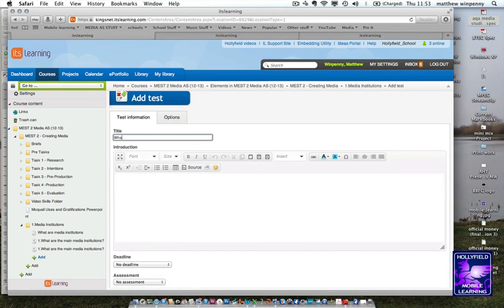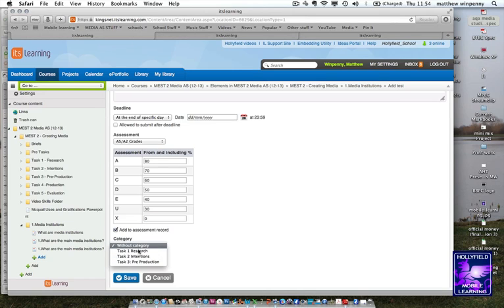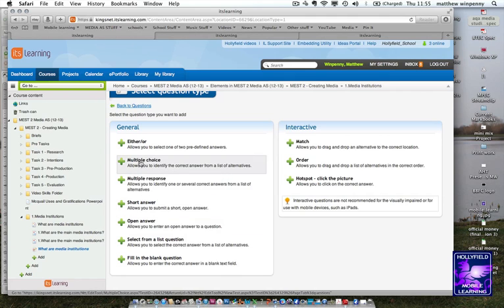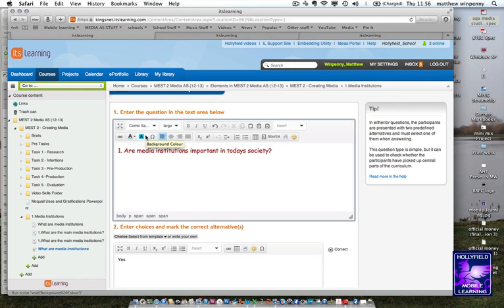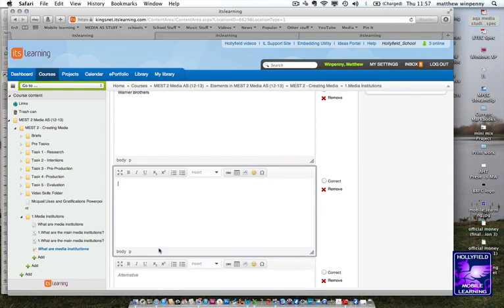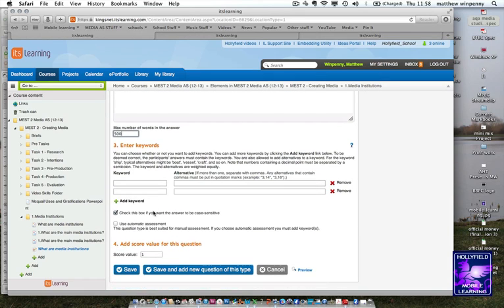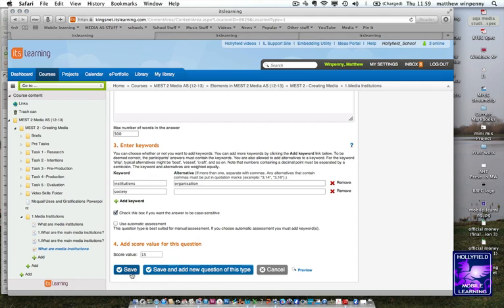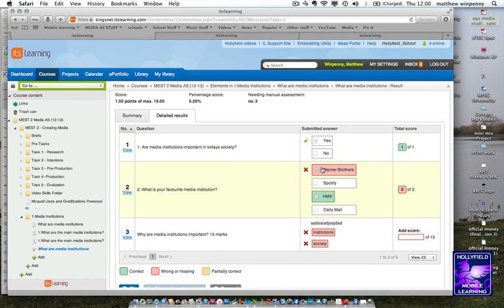10 Setting up tests